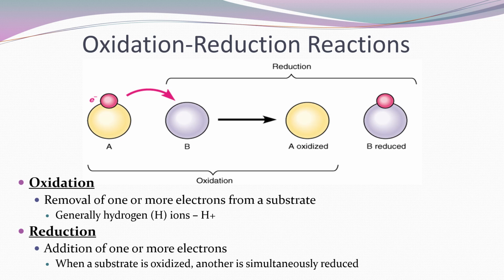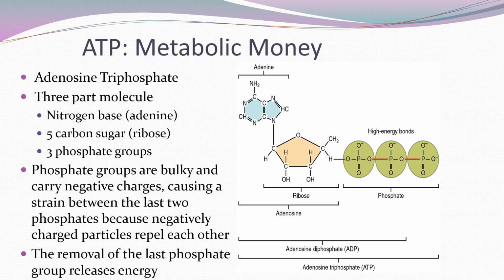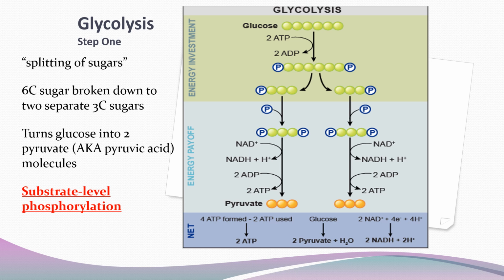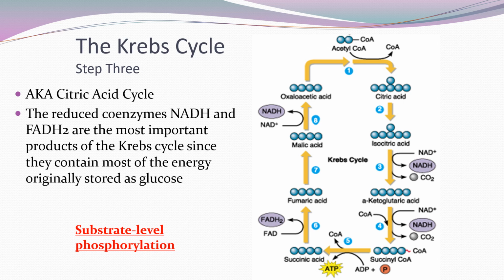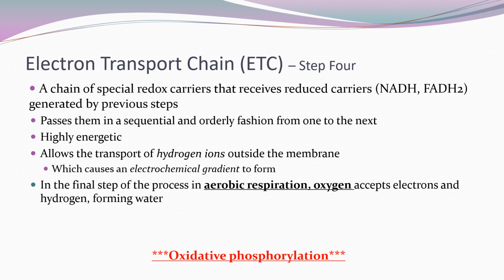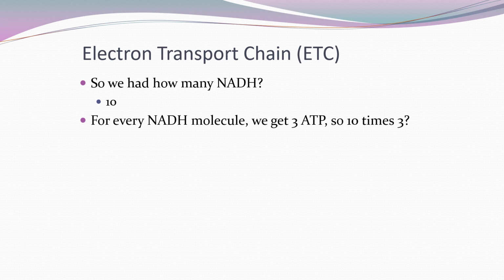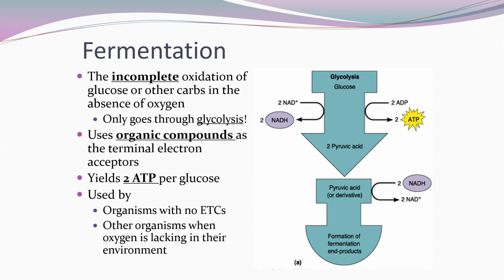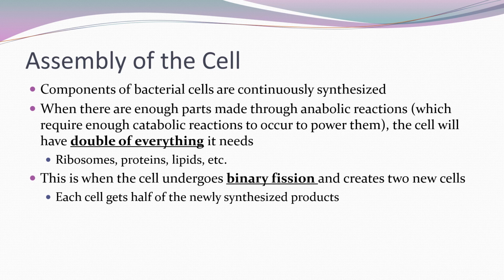MICRO Ch. 7 Part 2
Aerobic, anerobic respiration and fermentation!